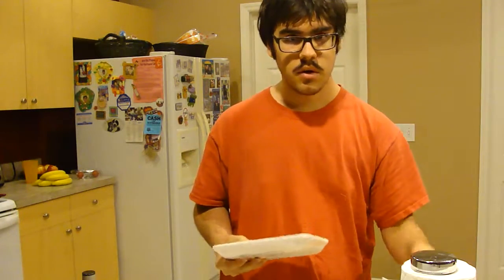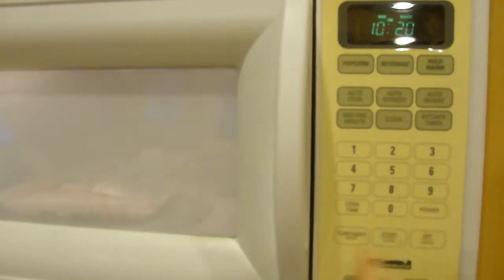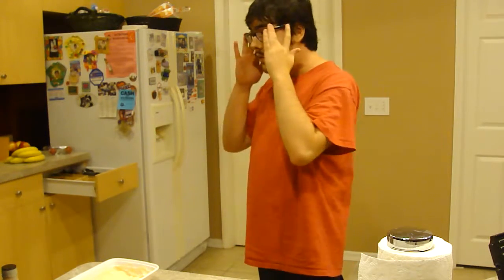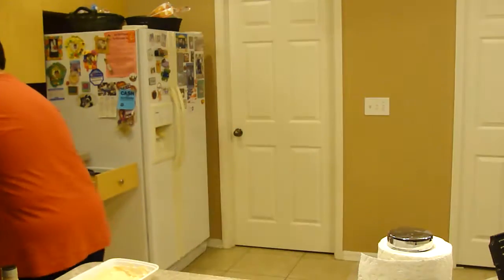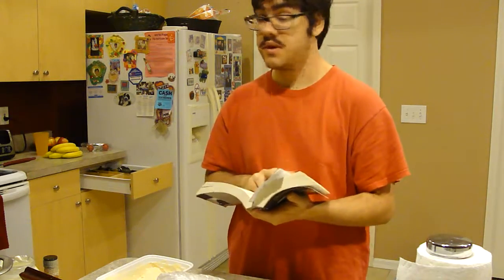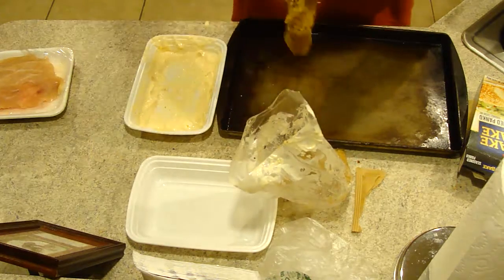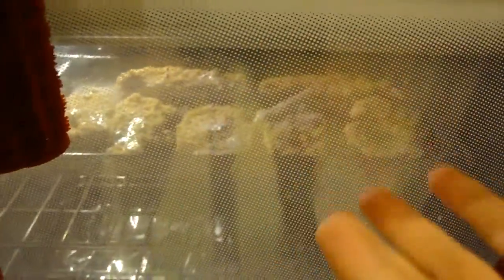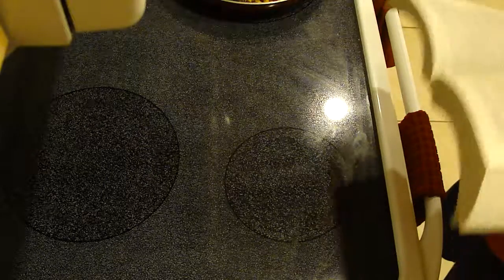The College Fund feat. spicy turkey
Corrections: 1. put the turkey in the oven for only 20 minutes
                        2. use way less spice if you are weak like me

I do not belong in the kitchen sometimes